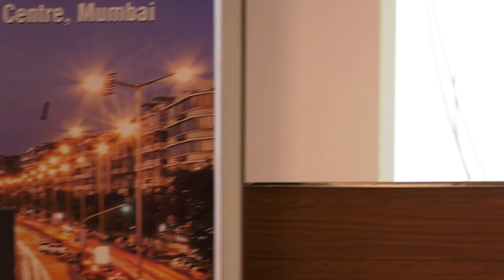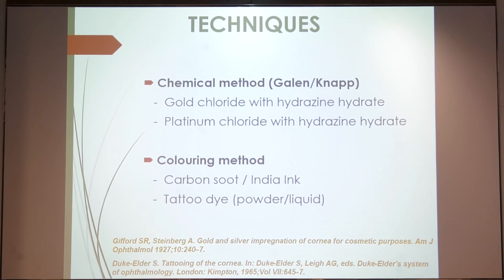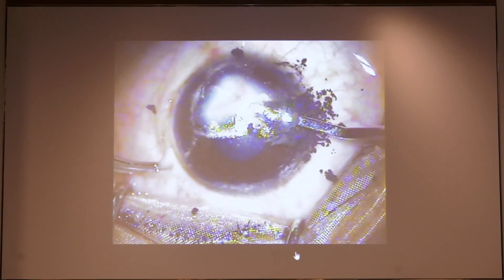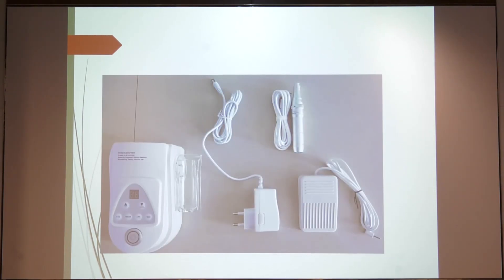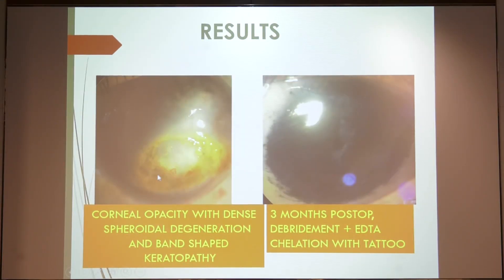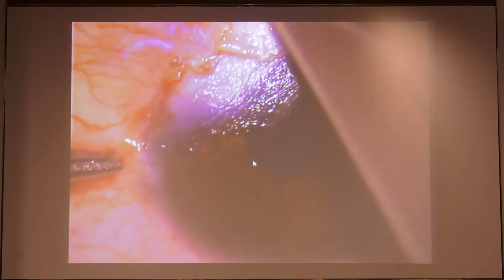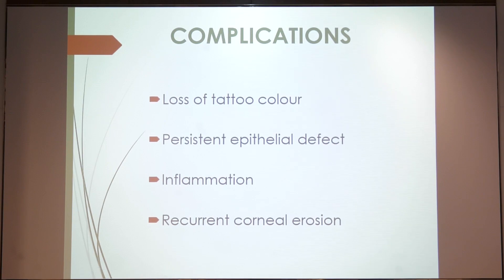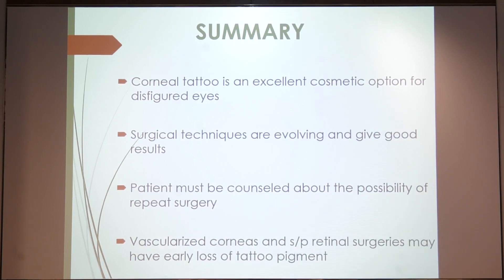AIOC2022 GP117 topic Dr Kunjal Sejpal Corneal Tattooing various techniques, gratifying results!